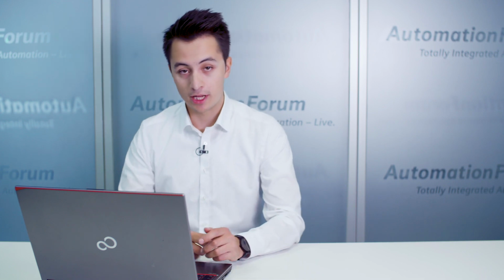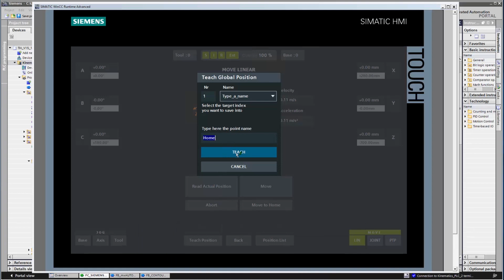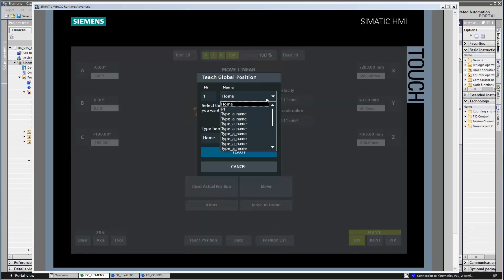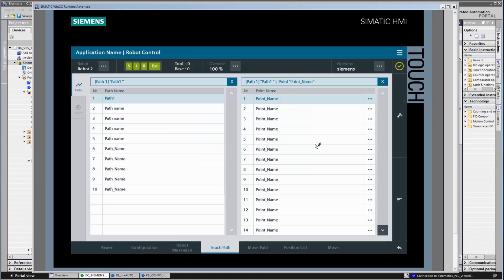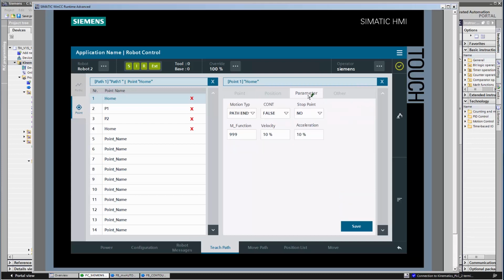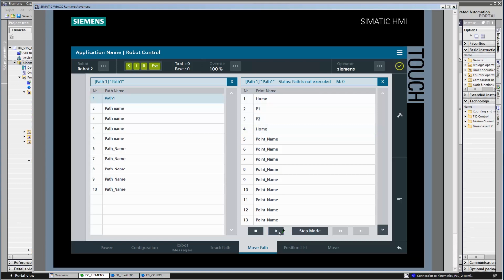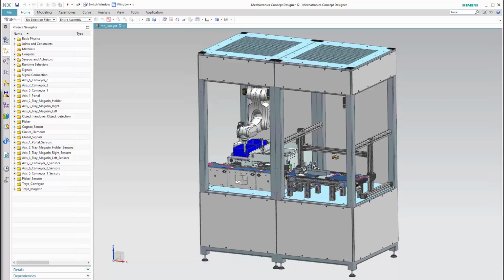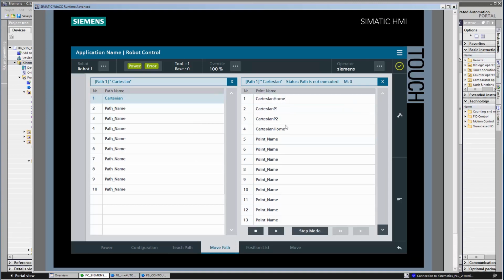Integrated engineering kinemeintek | Easy integration of 2-6-axis kinematics in SIMATIC T-CPU.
Easy integration of 2-6-axis kinematics in SIMATIC T-CPU.
Regards
Wiacs automation
Sales Dept.
WIACS Trading & Automation
4 St.75 , corner of St.12 , Maadi, Cairo,
Mob. : 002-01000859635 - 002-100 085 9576
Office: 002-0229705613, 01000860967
Upon completion of PLC course, the student shall be able to:
1. Using STEP7
2. Create new program, download it to PLC, and debug it.
3. Program different bit logic instructions.
4. Program timers and counters.
5. Program comparison operations.
6. Use different blocks (OB , FC, FB and DB)
7. Use different standard blocks (OBs interrupt , SFCs and SFBs)
8. Troubleshoot common software errors.
9. Errors Handling
10. Upon completion of this course, the student shall be able to create and manage a complicated program.
Upon completion of HMI course, we will cover the following topics   :
Creating Screens,
More Option,
      Upon completion of this course, the student shall be able to:
1. Dealing with the configuring of SIMATIC WinCC.
2. Learn about some WinCC options and add-ons for selected tasks.
3. Using simple examples, you will acquire the knowledge necessary to use the system simply and quickly for your applications.